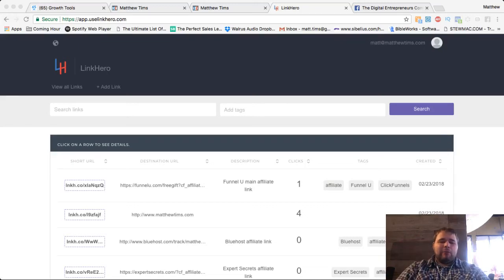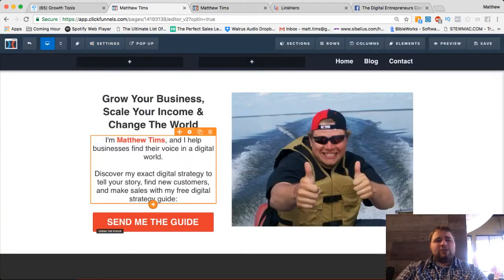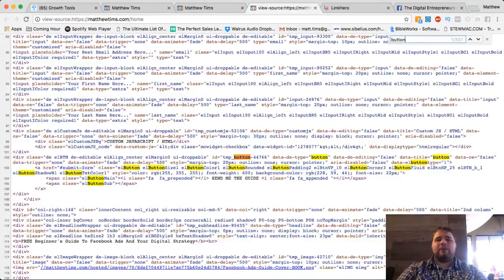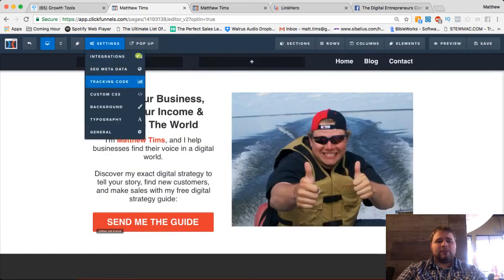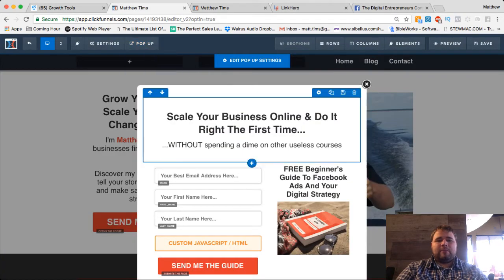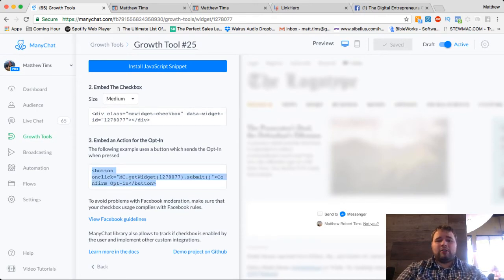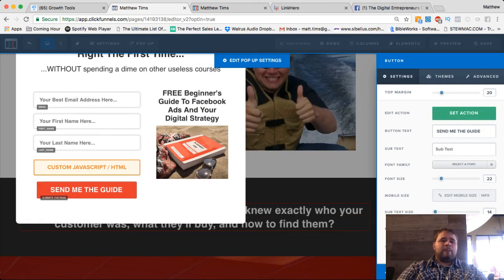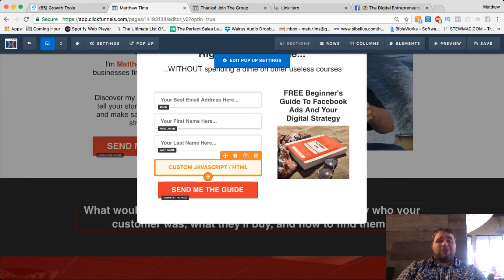How To Install the ManyChat Checkbox Growth Tool With ClickFunnels Forms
Want the code to install the ManyChat Checkbox Growth Tool with ClickFunnels forms? ManyChat & ClickFunnels have never worked better with this script.

TRANSCRIPT

hey everybody welcome back to another
awesome walkthrough today I want to show
you how to get the awesome little mini
chat checkbox installed on your click
funnels forums it's pretty
straightforward and I'm gonna show you
exactly how to do it so let's go ahead
and jump in if you're enjoying this
along the way don't forget to smash the
like button and if you have questions go
watch those very very closely so let's
go in so here's my website and this is
what it looks like that way you can get
this is the many new mini checkbox rough
and emails grabs at the same time the
issue is the code they give you to
install it really only works if you have
a hard coded button and thankfully
though there's a great little slip of
JavaScript you can drop right in there
and get them both at once so let's go
ahead and go into my funnel so there's
two ways to do it if you're super techy
listen for just one second here you can
do this you can do view page source you
can grab the manual code by searching
for the button you can grab the actual
code of the button and then drop it HTML
snippet or HTML element into your
clickfunnels form and then embed let's
see embed this chunk right into the
right into the submission button that
works but I'm gonna show you a much
easier way so let's go ahead and go
right in here
so to start you know you have to get the
growth tool make the check box growth
tool and then step number one you got to
make sure you put your website on here
well obviously I have a lot of websites
already but so you grab this little
JavaScript and jump into your funnel go
into the tracking code section and the
footer section you know drop it and
you'll see that's exactly what this is
I'm in the footer section this is just
the script that makes sure that your
funnel can connect to many chats like
the middle stop it
check box and it's not many chat it's
it's the bridge to make sure you are
mini chat check box or your growth tool
can communicate with your mini chat so
once that's installed then we're gonna
go back over here and we're going to
embed the check box so this code this is
the actual check box itself and so we're
gonna go ahead for me my forms on a
pop-up so on the custom JavaScript HTML
open code editor and drop it right in
and this is that check box code you can
see right there
that's the actual physical code or the
actual physical check box that you see
right here and as long as the JavaScript
that we said before is in stone and this
is installed this will show up correctly
and you can check it and uncheck it the
third step is the confusing part like I
said if you're super techie you can grab
the source code from the site grab the
code from the button
reinstall the button hard coded and drop
it in that way or there's a really great
script that I'll link where you can get
it in the description below so what I do
now is in the footer there is this new
script of code you can get and what this
does is it allows you to submit the form
and the check box at the exact same time
without changing without going into the
code and recording the button I so I did
it for a while and now I found this code
it's even better so we go ahead and copy
and paste that code right into here and
as you can see this is still a normal
button that I can edit and change along
and if I check that and submit the form
then what we should see is we should be
able to go over here and you can see I
so here is the deal unfortunately this
script is not my own but you can find it
instead of see if pro tools
you can get by signing up for funnel you
below exactly where you can get that so
I hope that was helpful for you as long
as you have those pieces in place is
going to work fantastic and for the rest
of you hopefully this is helpful but
comment and love some feedback on topics
you want me to cover or walkthroughs
that you need some help with and I'd
love to help you in any area of online
business so everybody until next time
happy marketing and I'll see you later
good bye